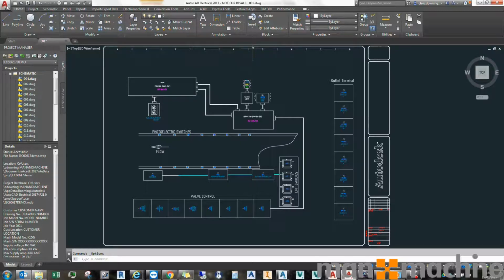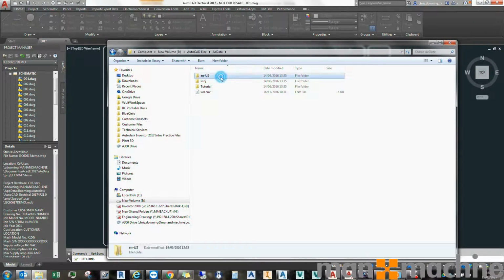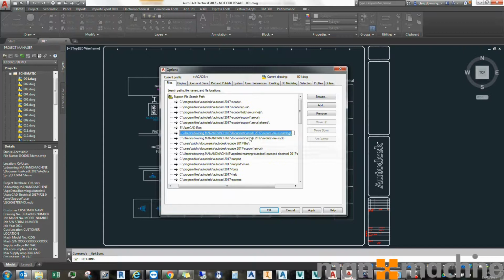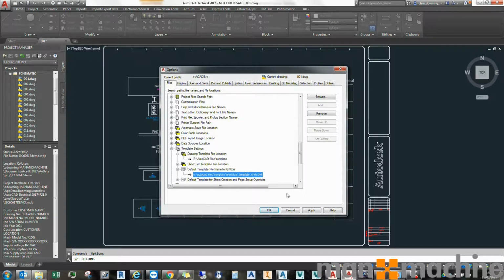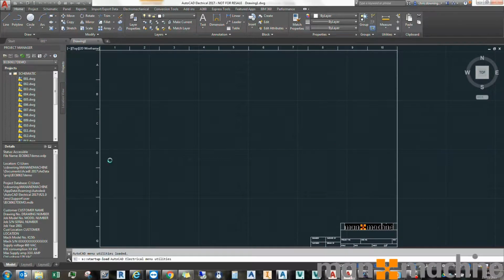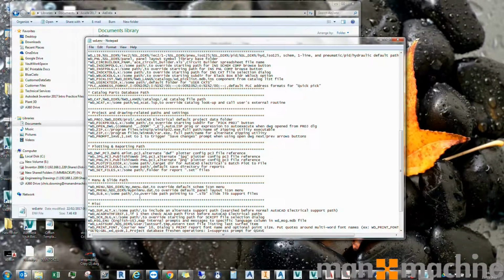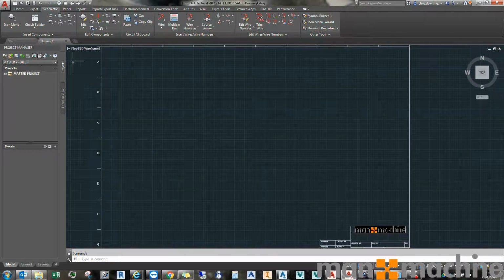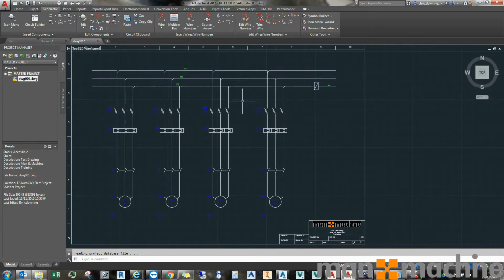Create a Shared Network Location for Data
How to create a network share for templates, libraries and catalogues in AutoCAD Electrical.